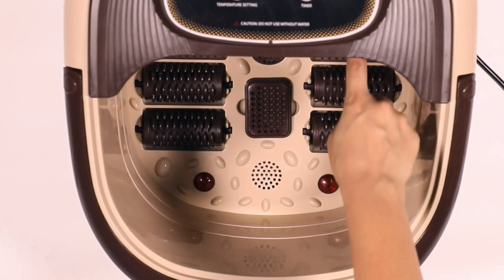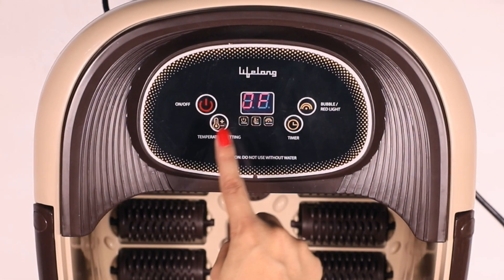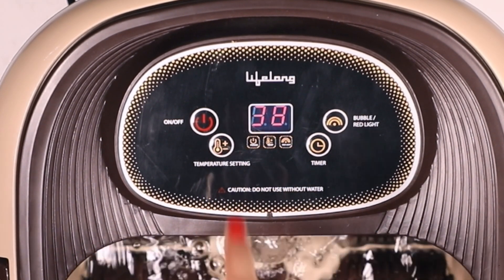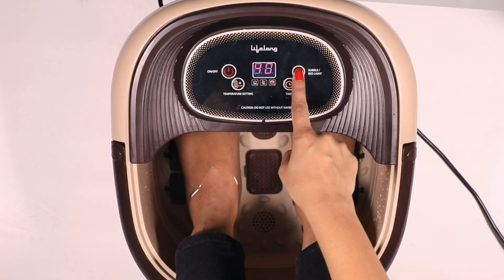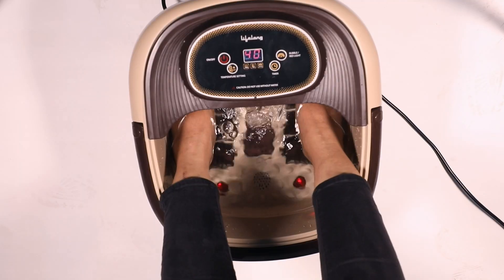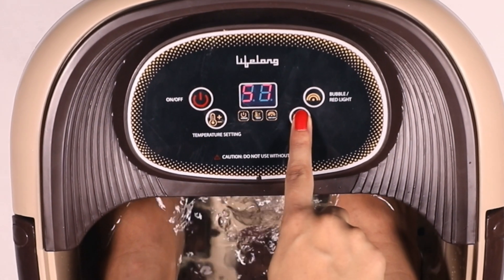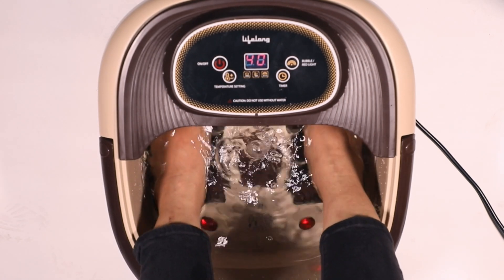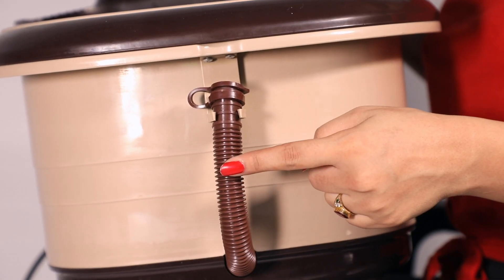TVC Foot Spa Massager | Baseline Cinema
We are a web channel which serves important information to society as well as a production house.
Baseline Cinema is a full service production house in Gurgaon. We are an independent digital production house founded by Mr. Sanjay Mudgel. He has more then 22 years experience of this field who brought together some of best creative brains to develop a unique and creative ideas for your organization, to give you an edge over your competitors. We provide services for all type of production including commercials, documentary films and corporate videos.
Baseline Cinema is specialized in audio / video productions and prides itself in its quality, creativity and innovation. Our team consists of some of the best-qualified and experienced people in the film, broadcast, and video industry. When it comes to advertisements, our style is funky, artistic, intelligent, personal, exclusive and entertaining. However, we cater for any video or film production your company might need. We believe one can paint a million words in one picture, and there is no company that understands the art of visual communication better than us. In our work we explore Life, Emotions, Aspirations and Creation and transform them in an exhibition of films!

Director - Sanjay Mudgel
DOP - Rakesh Panghal
Anchor - Akshya Khan
Makeup - Palak
Production Controlor - Nand Lal Mehta
Coordinator - Shikha Chauhan